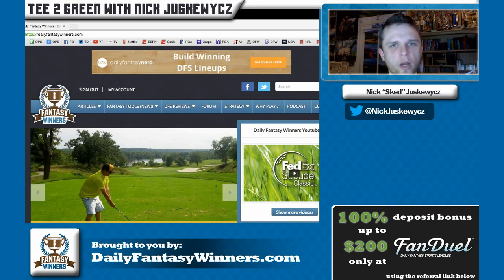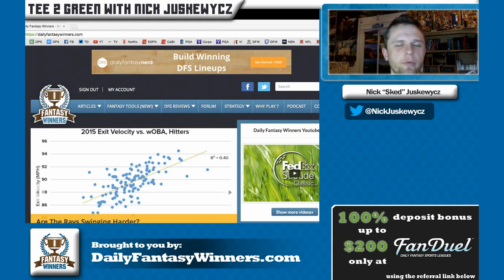Daily Fantasy Golf Strategy in the 2016 US Open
DailyFantasyWinners' golf expert, Nick Juskewycz, breaks down the 2016 US Open course and general strategy in part one this week. Many of you have probably seen the social media posts about the rough and greens at Oakmont which should provide quite an interesting weekend of daily fantasy golf. We could see some pretty crooked numbers from even the best players.

Part two is coming later today or tomorrow and will include many of the top picks.

As always, more complete picks can be found on our forums along with further discussion about the tournament.

Nick is co-founder of the strategy site:
where you can find daily articles, discussion forums and high ROI algorithms.

Nick wrote for Bleacher Report as a featured columnist before founding DailyFantasyWinners.com. He was also a college golfer at Bolling Green State university. You can follow him on Twitter @NickJuskewycz

Find the most advanced DFS tools at FantasyLabs. Sign up through this link to get your 1st month of Pro for only $15.

Looking for a DFS projection system, we recommend DFSnerd's premium projections.

- Get a DailyFantasyWinners exclusive 100% welcome deposit bonus when you sign up for FanDuel with this